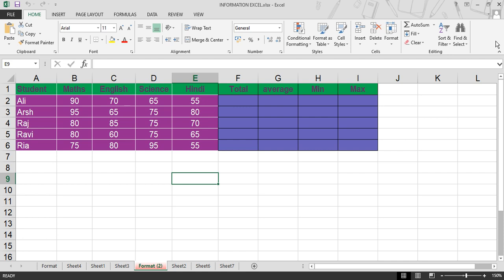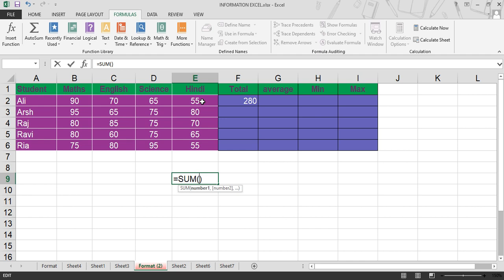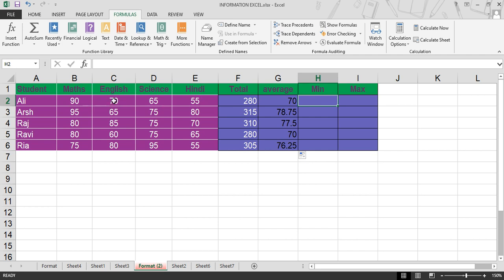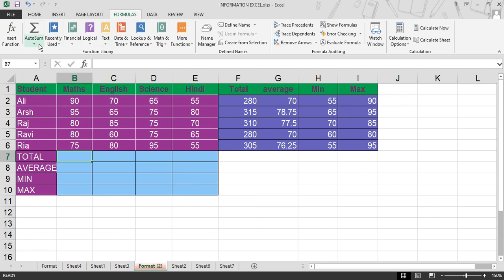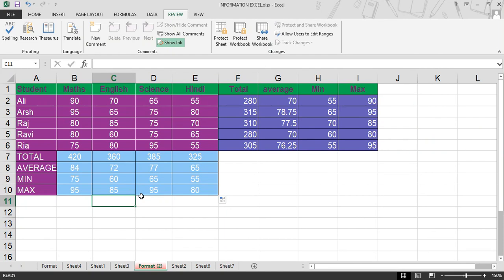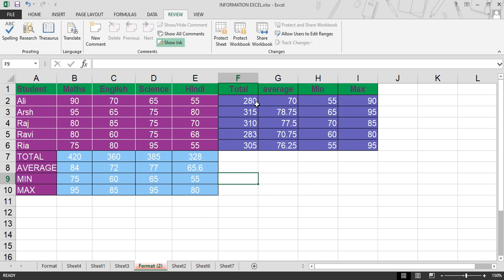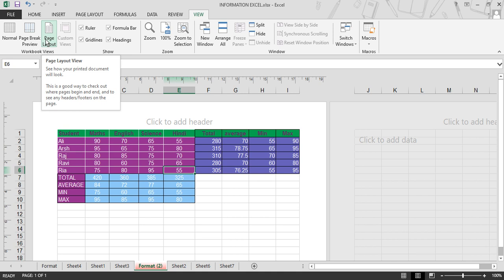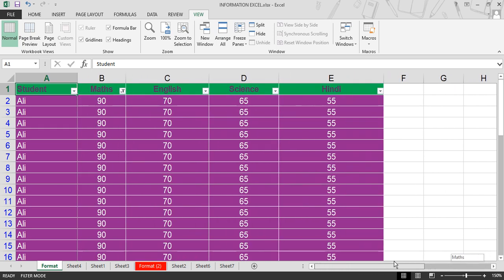CLASS_10 INFORMATION TECHNOLOGY UNIT SPREADSHEET LECTURE 06